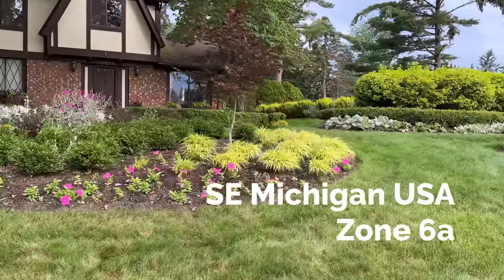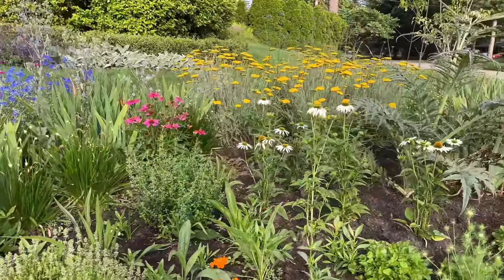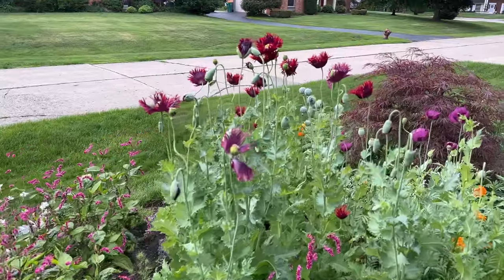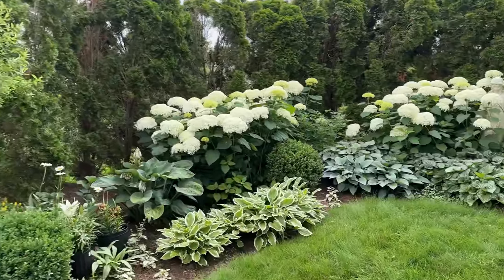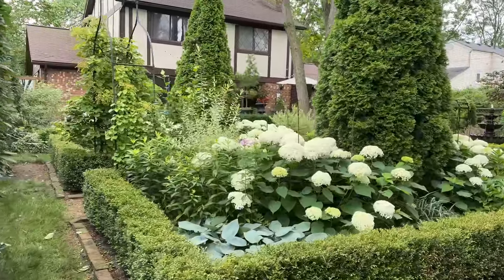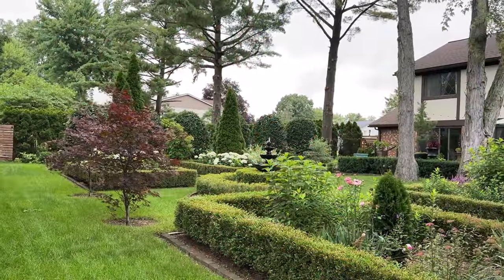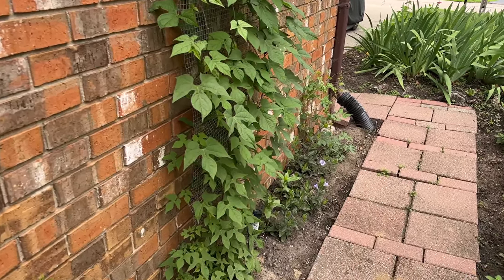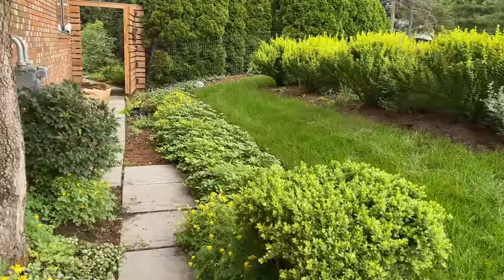Early July Garden Tour - Native Plants 👩‍🌾🌿 Island Border Updates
Garden tour in the first week of July for my Southeast Michigan Zone6a garden.

In this video, I show the new native woodland border I planted this Spring. I also show how the flowers are growing in the new island border. The island border is filled with a lot of plants that I grew from seed this Spring. It's fun to see how things are filling in.